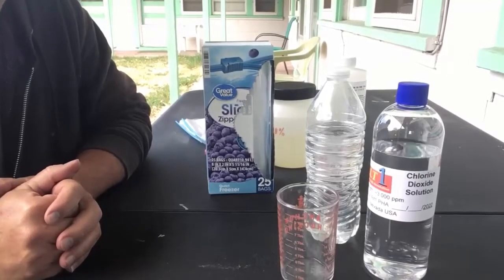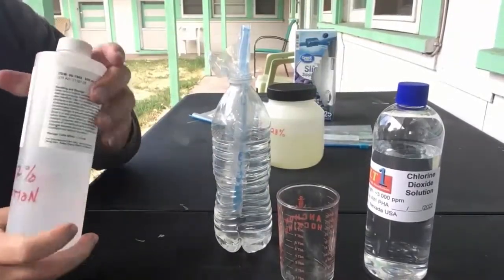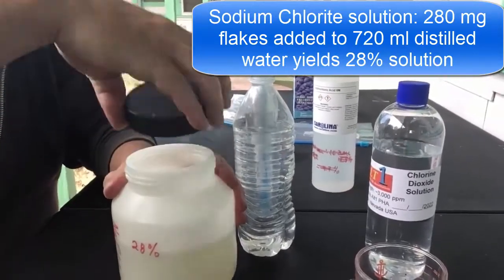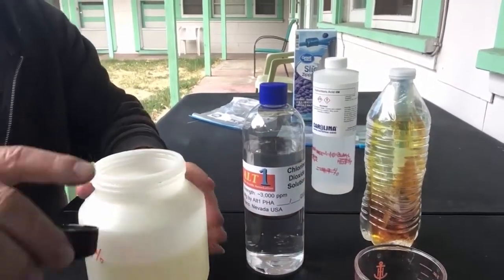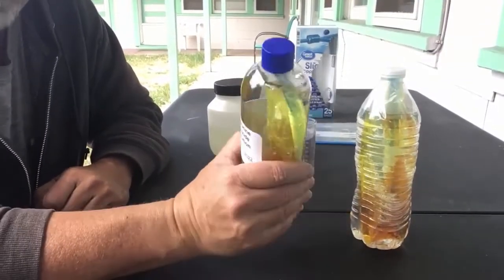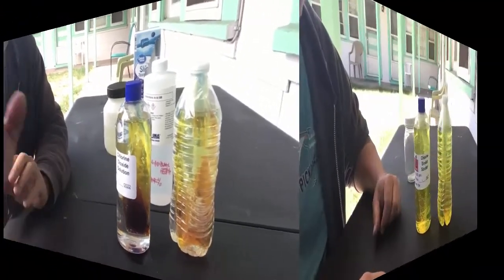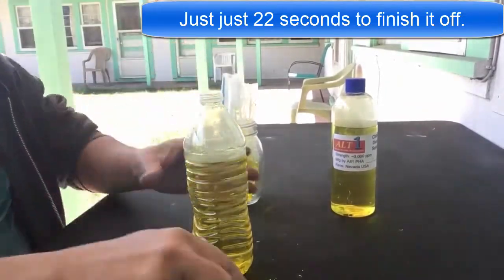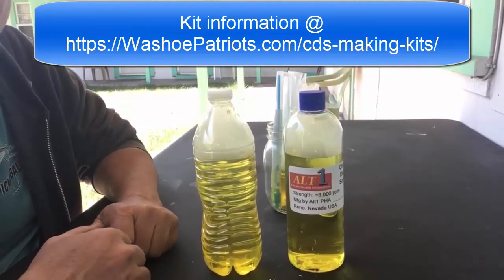Making CDS | Alt1 | Nicholas St Jon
Making Chlorine Dioxide Solution at home couldn't be easier or quicker with this new method.
I take you step by step how to use a new method to get a bottle started in under 2 minutes and about 22 seconds to finish it off.